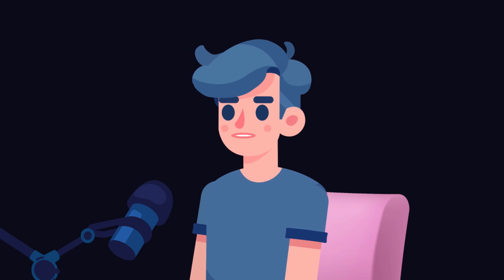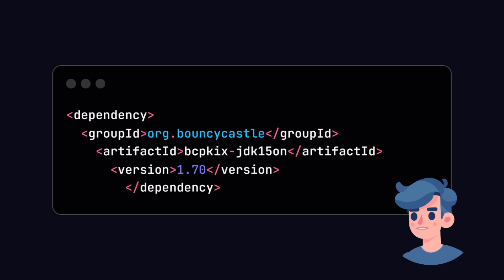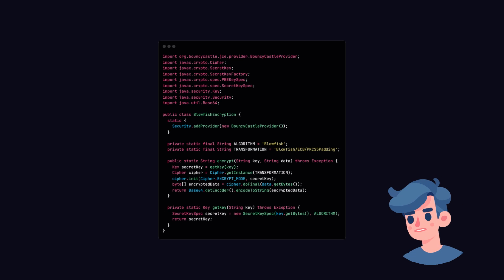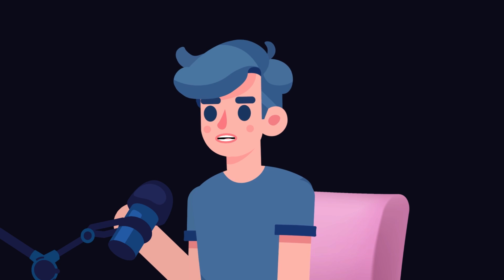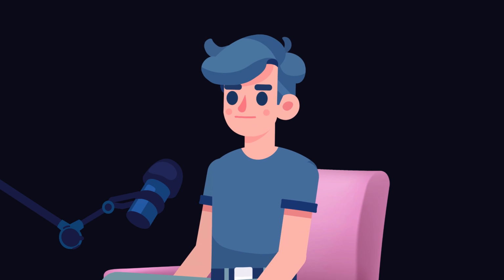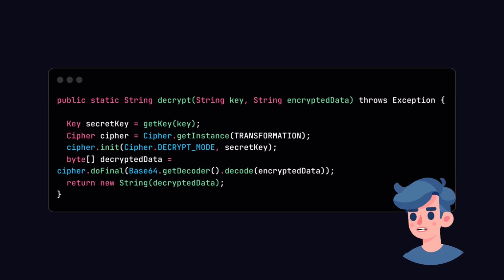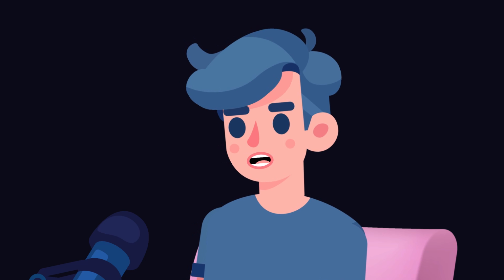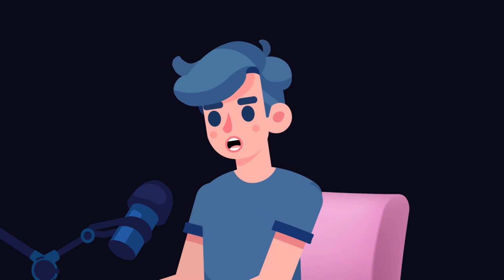Mastering Blowfish Algorithm in Java: A Step-by-step Guide